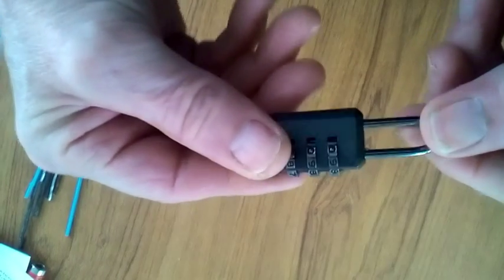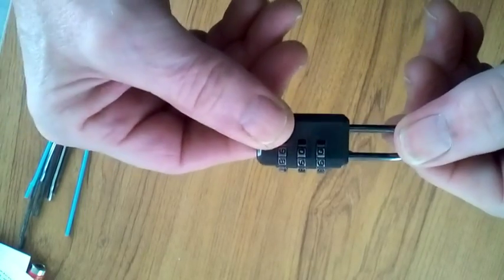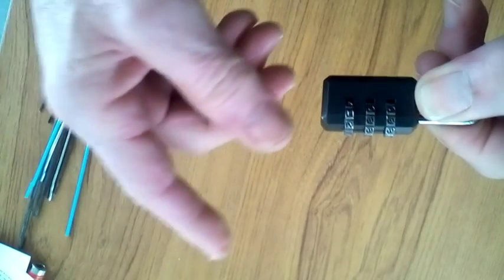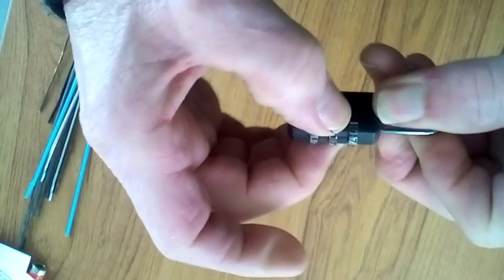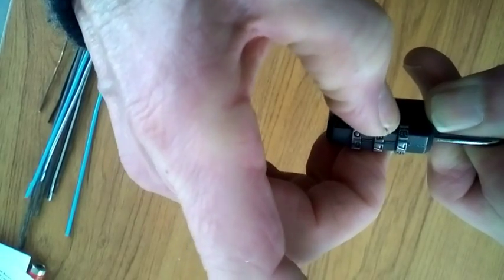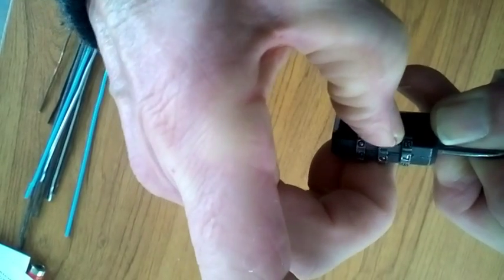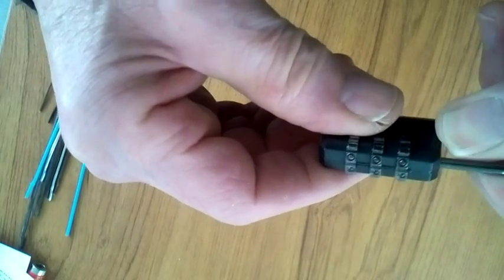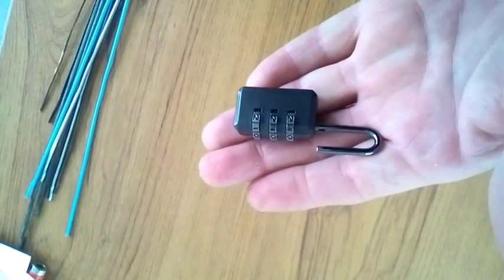How to open a combination lock (for beginners)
In this video I will show you how to open a combination lock. This technique works with all combination locks of this type.